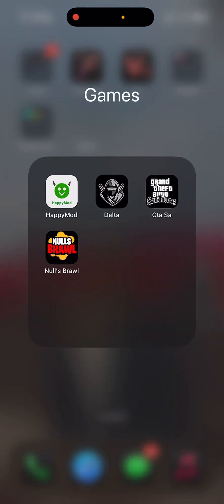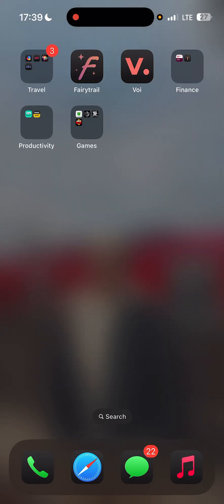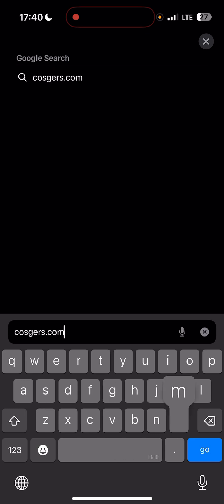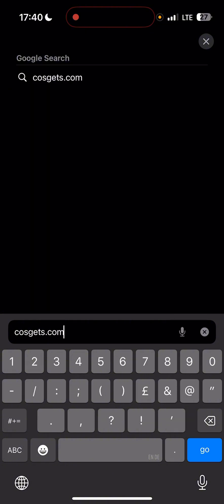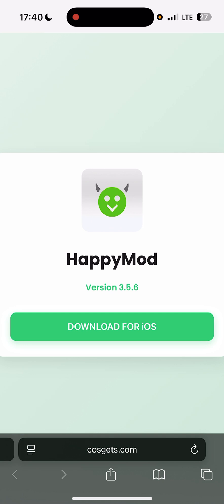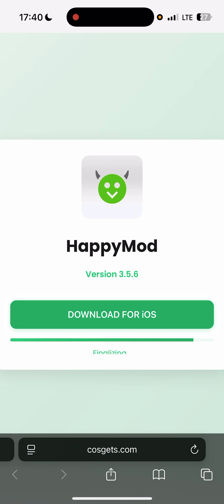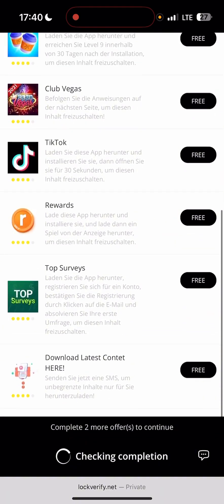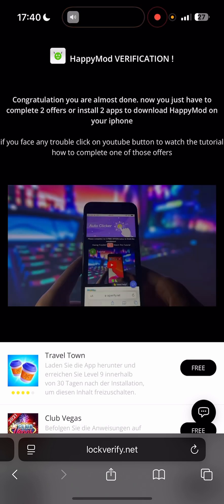How to Download HappyMod on iOS (iPhone/iPad) | Full Step-by-Step Guide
Want to download HappyMod on your iPhone or iPad? In this video, we’ll walk you through the step-by-step process to safely install HappyMod on iOS. Whether you're new to modded apps or just want access to premium features for free, this guide covers everything you need to know.

We’ll show you how to get it without jailbreaking your device and what settings you need to adjust for it to work properly.

Watch till the end for important tips on avoiding fake or unsafe versions of the app!